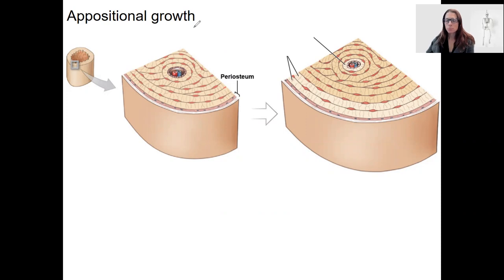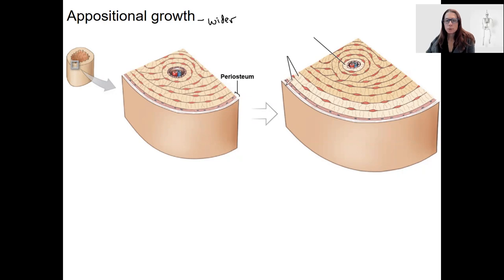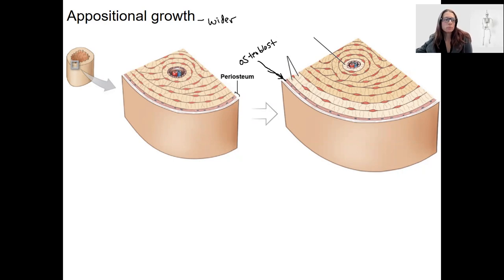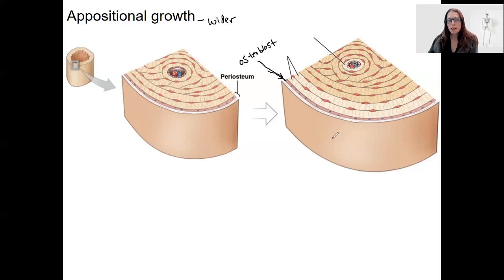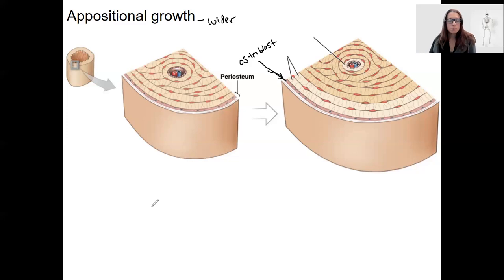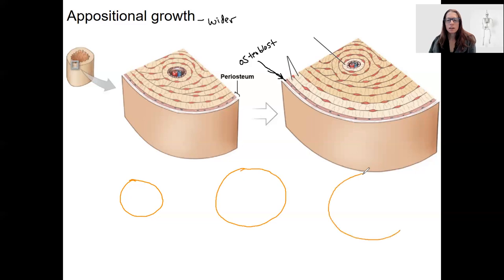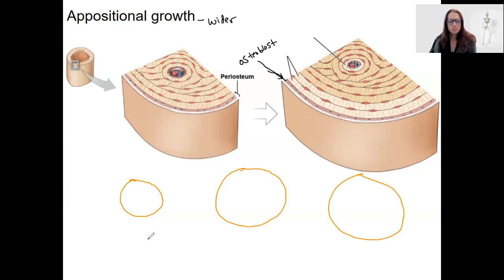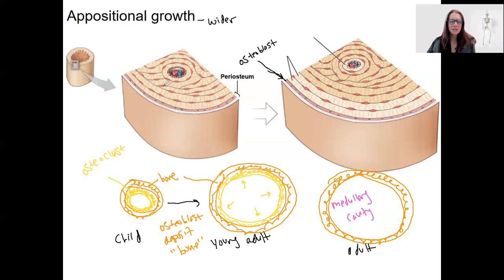5.9 appositional growth